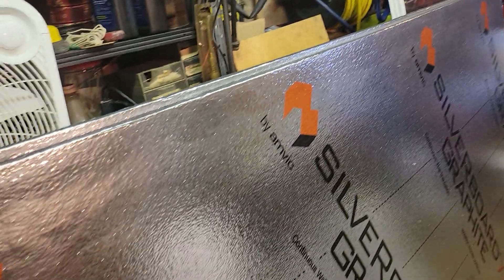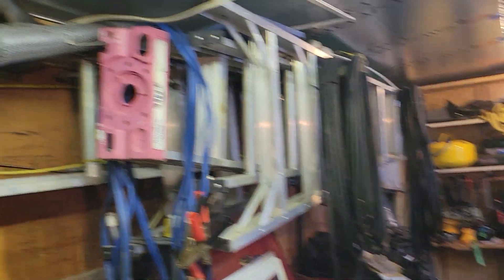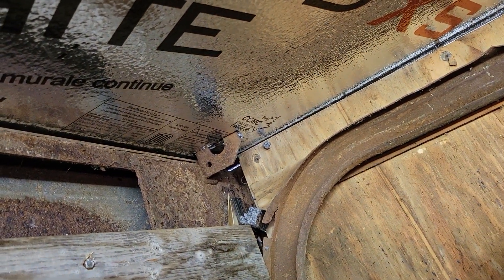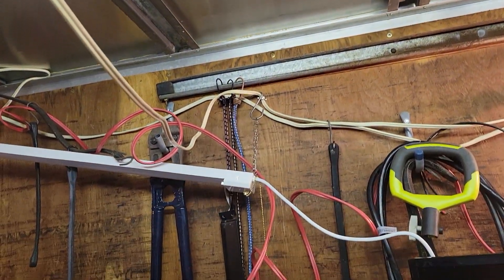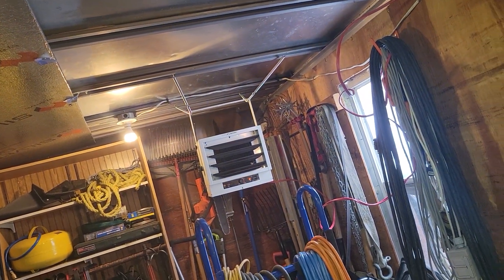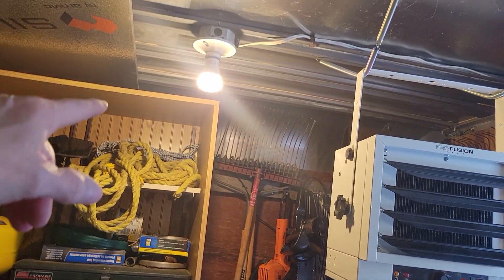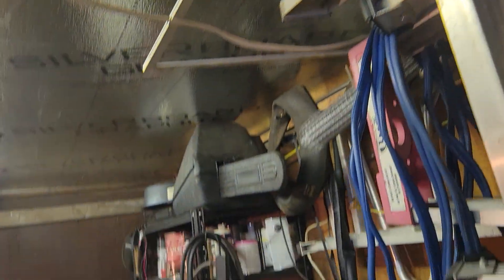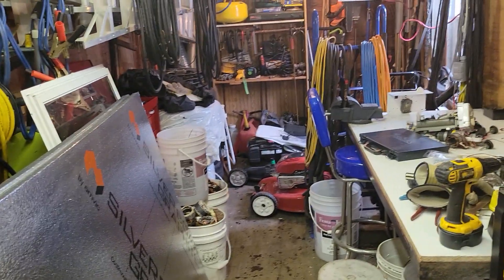Insulating my shed ceiling!!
Not an easy task!!